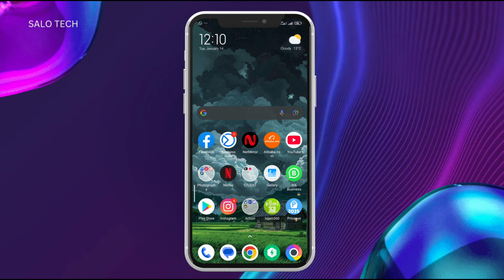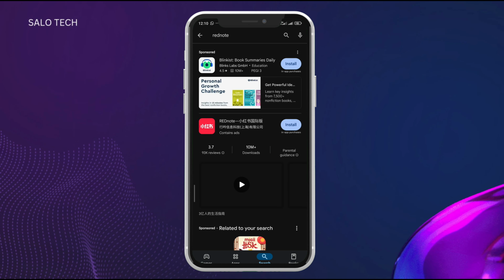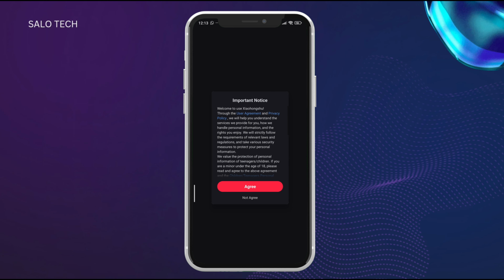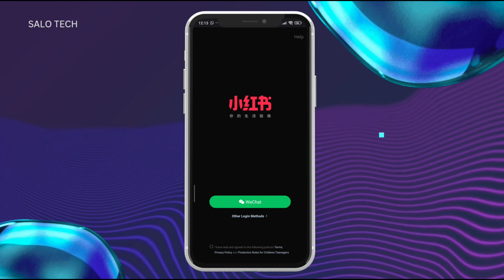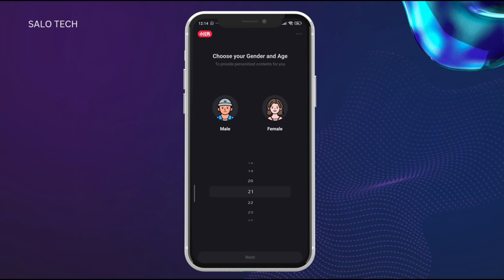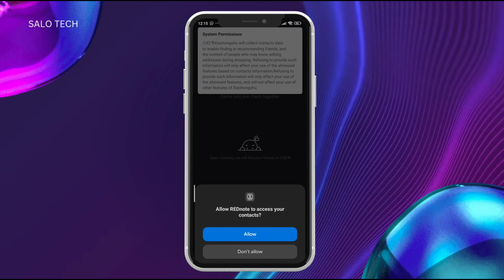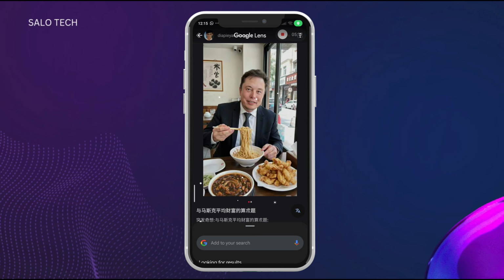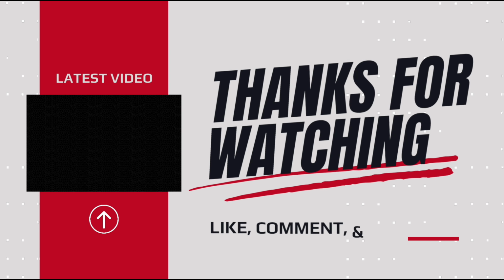How To Create REDNOTE Account| HOW TO CHANGE REDNOTE LANGUAGE| REDNOTE APP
Welcome to SALO TECH!

 How to create REDNOTE account
REDNOTE account creation
REDNOTE app tutorial
How to change REDNOTE language
Change language in REDNOTE
REDNOTE language settings
REDNOTE app guide
REDNOTE account setup
Create REDNOTE account step by step
REDNOTE app tips
REDNOTE account registration
REDNOTE language change guide
REDNOTE tutorial 2025
REDNOTE app walkthrough
REDNOTE app tips and tricks
REDNOTE app 2025
Create REDNOTE account fast
REDNOTE account registration guide
How to use REDNOTE app
REDNOTE step-by-step tutorial
Change settings in REDNOTE app
REDNOTE app tricks
REDNOTE beginner guide
REDNOTE app language change 2025
Easy REDNOTE account creation
REDNOTE language customization
REDNOTE latest updates
REDNOTE tips for beginners
REDNOTE trending 2025
REDNOTE app full guide
Quick guide to REDNOTE
How to set up REDNOTE profile
Best tips for REDNOTE users
REDNOTE trending features
REDNOTE quick setup tutorial